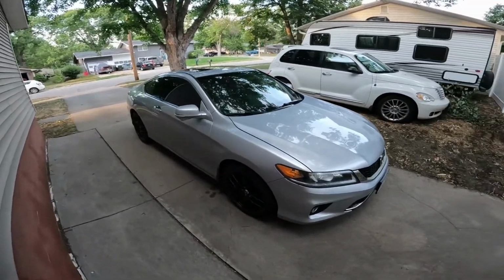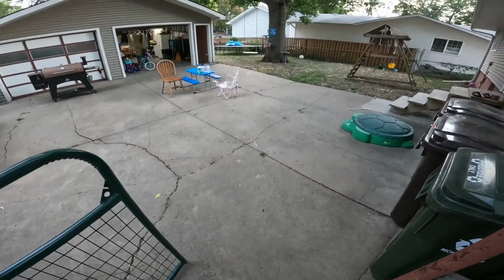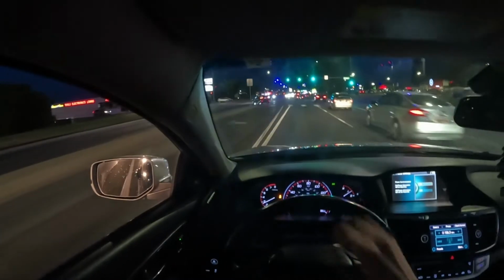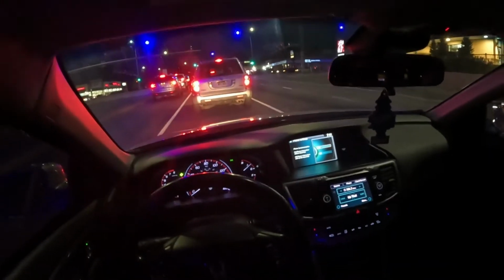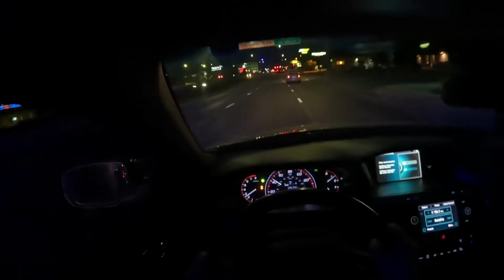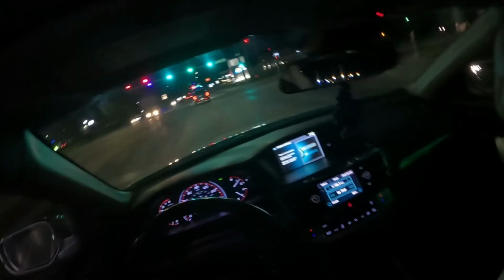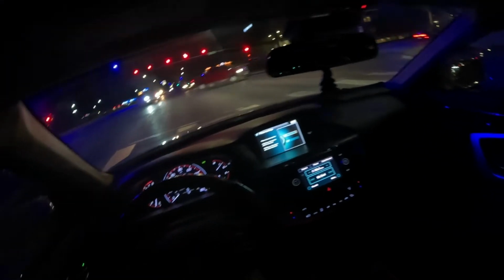Accord V6 vs Mustang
What's up guys today we went and washed the car and picked up a GoPro setup to get some actual decent footage of the car and the driving POV, then we ran into a mustang!